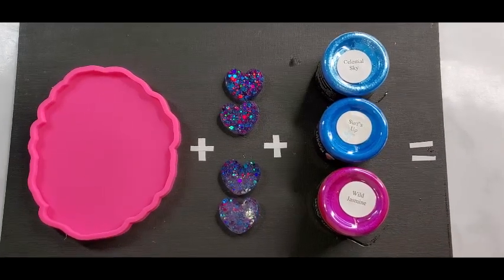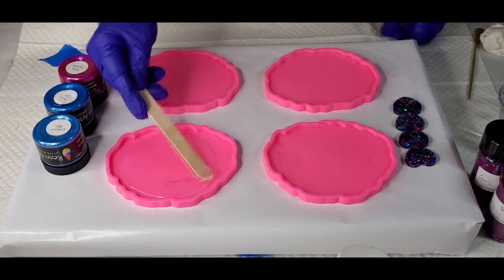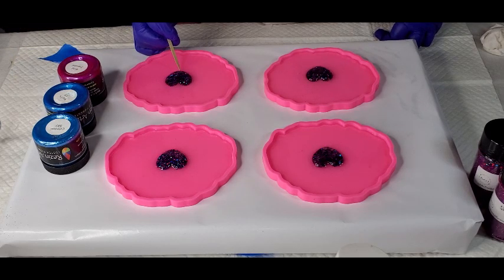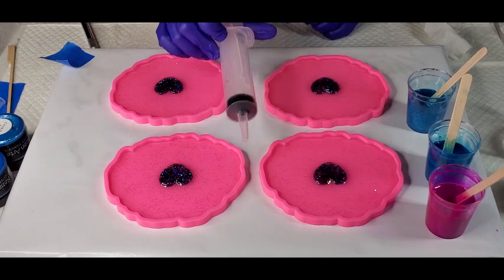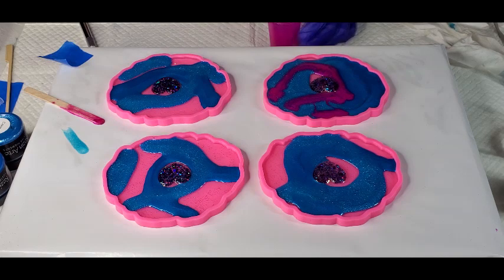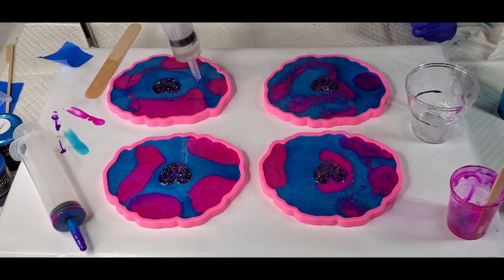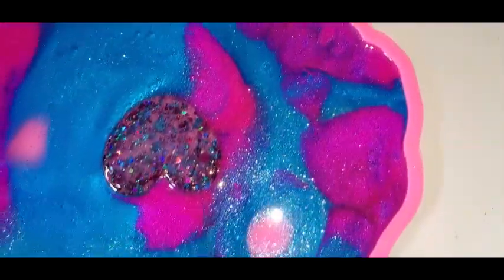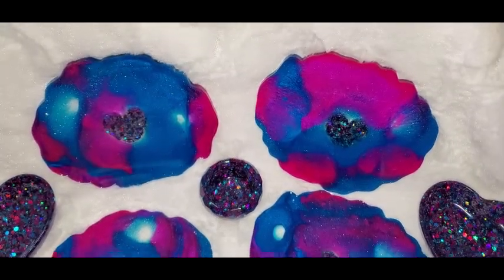The Most Colorful Resin Coasters In ALL Of The Land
arts and crafts, & have recently began to make stainless epoxy tumblers. If this sounds interesting to you,

It is so appreciated and helps me to come up with new and exciting things to show you

SOCIAL MEDIA PLATFORMS:
Facebook group United We Pour with Tammy & Lisa (I run this with Tammy Anderson Art)

Colors used today: All from Colourarte: Rezinarte luster line- wild Jasmine & Surfs up - Diamond Galaxy line Celestial Sky

Other Materials used today: geode coaster molds from Marys glitter magic on Etsy and the glitters
are from Fransglitterandmore.com - Smurfette chunky and smurfette fine & Heavenly

Resin I used in this video: KS Resin Liquid Art & Liquidy split fast cure

I am a Amazon Affilate now, so if you enter amazon through my links, I will earn a small % -  Please use my links as it also
helps the channel out, with no extra cost to you.
3 pc. large resin molds (round/square/heart) from Let's resin
Lotus Flower Mold
full face respirator
Acrylic Tumblers- skinny 16oz- double walled set of 12
Gorilla 2 part Epoxy 5 minute set
Vegetable Glycerine (for snowglobe tumblers)
Glue pen fine lines (blue to white)
Glue pen Chisel Tip (blue to white)
Weeding tool and exacto blade combo
Spice/Glitter gripper strip clips (10 strips- holds 50 bottles)
Empty spice/glitter shaker bottles
Dragon fly glaze
Polycrylic varnish
Seashell silicone mold set
natural sea shell abalone chips
full face respirator
my new red torch
my new red hairdryer 2200 watts
Rustoleum textured spray paint- Caribean Sand
Diamond edge coaster molds by ZeMooon
Diamond edge coaster molds by Craftmade
4 inch large sphere silicone mold
Heat Gun
Temorary tattoo- full arm (12 sheets)
Temp Tattoo (24 sheets) 1/2 sleeve
Temp Tattoo (12 pc wolf set) + more options
Crushed Unicorn horn Mica
clear Swarovski crystals
Rhinestones with pick up tool
Rhinestones AB crystals 1800 pc
Lotus Flower Mold
Pyrimid Mold
3D Monarch butterflies